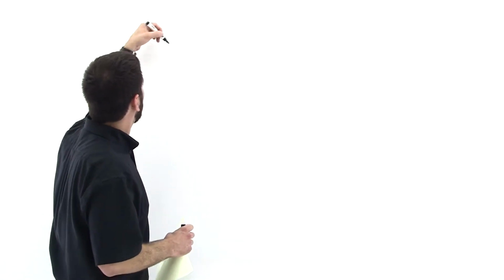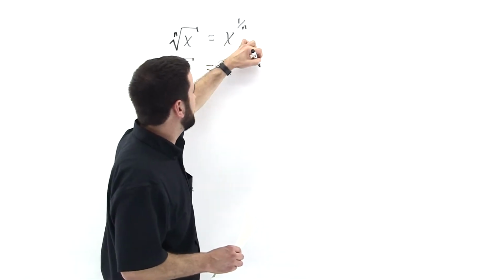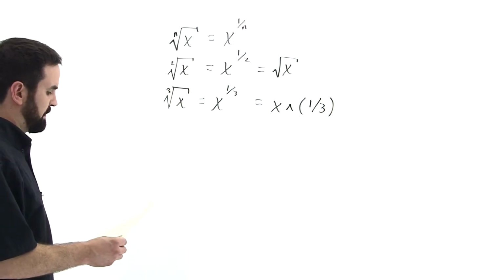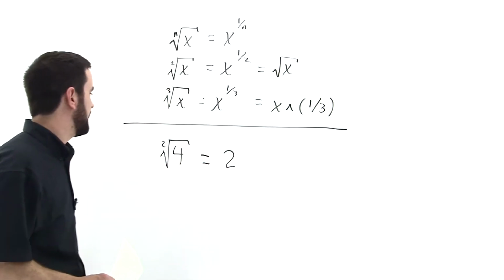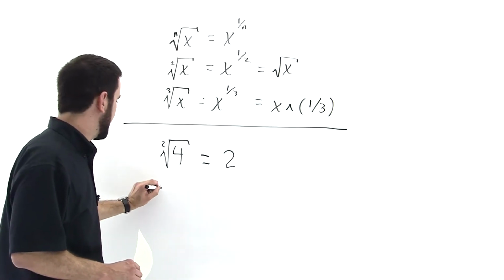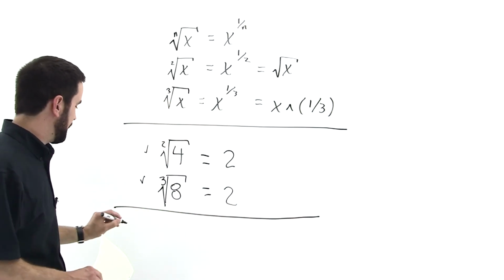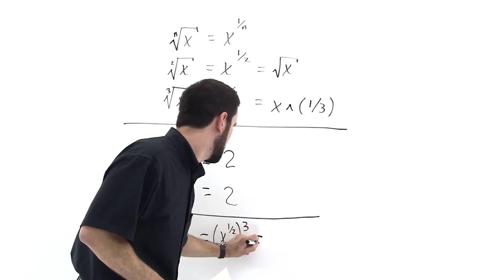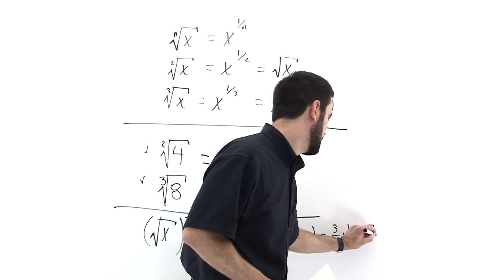Algebra 007 Roots are related to Powers